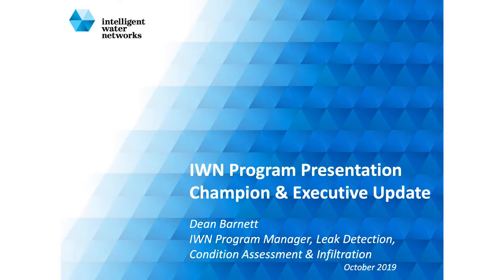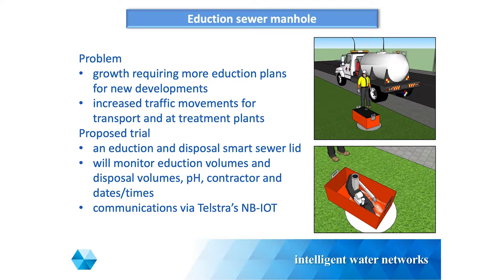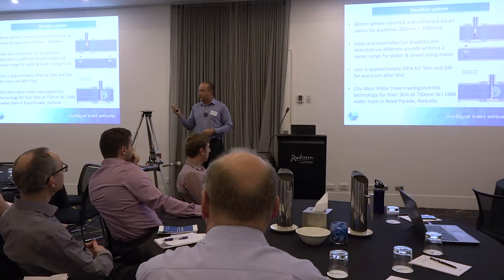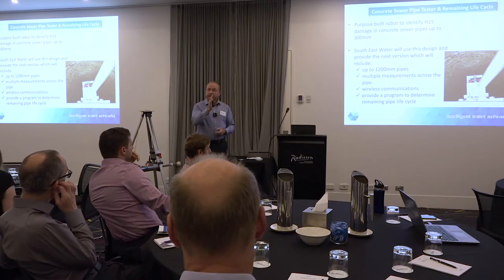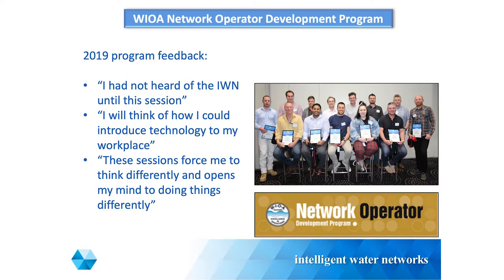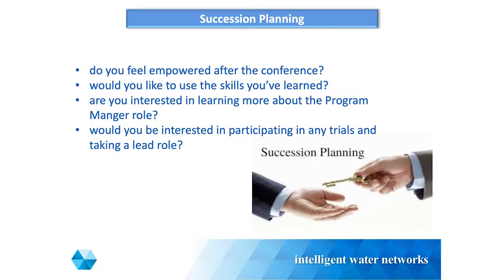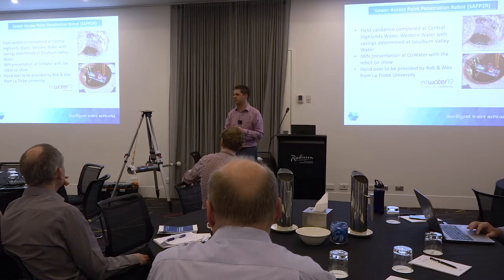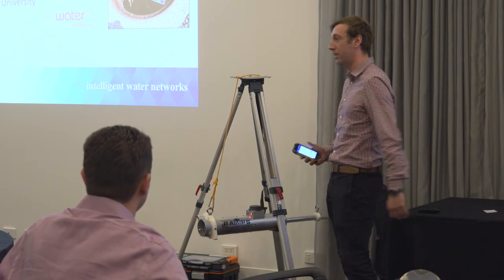Leak Detection, Condition Assessment & Infiltration October 2019 program update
Dean Barnett takes us throw the Leak detection, conditional assessment & infiltration program update at the Champions Conference in October 2019.